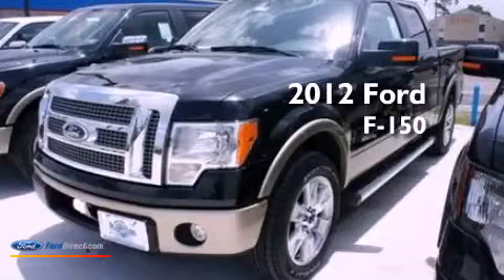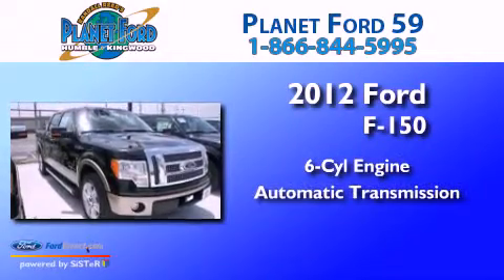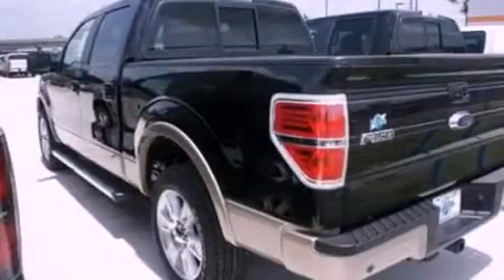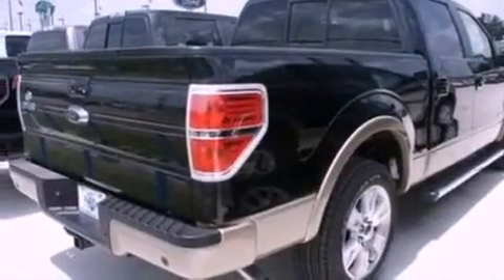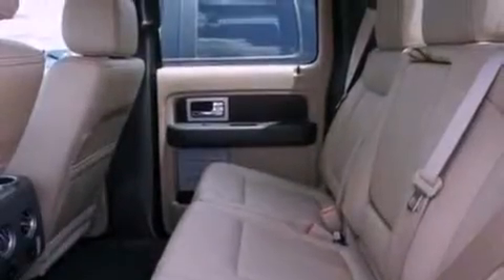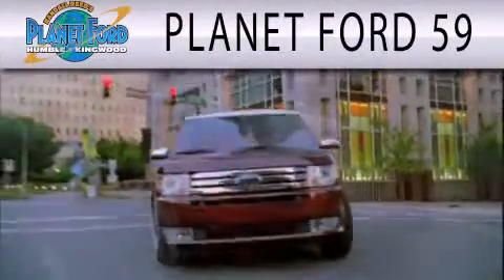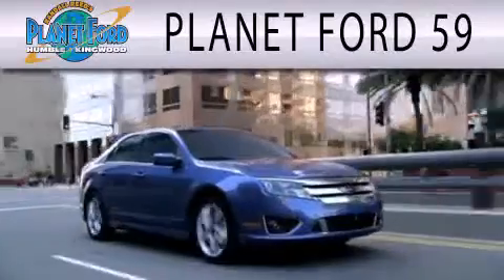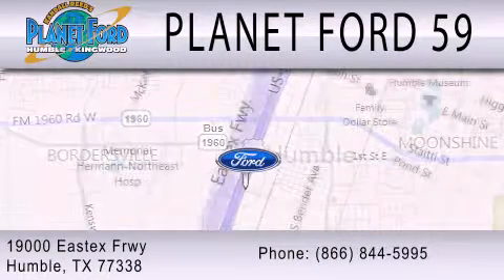2012 Ford F-150 Humble TX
Year : 2012
 Make : Ford
 Model : F-150
 Engine : 3.5L V6 24V GDI DOHC TWIN TURBO
 Trans . : 6-SPEED AUTOMATIC
 Exterior : TUXEDO BLACK METALLIC
 Miles : 3

 Stock : C6249